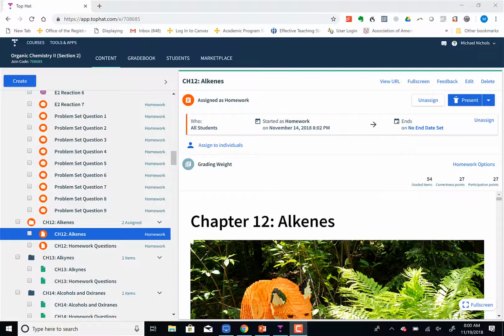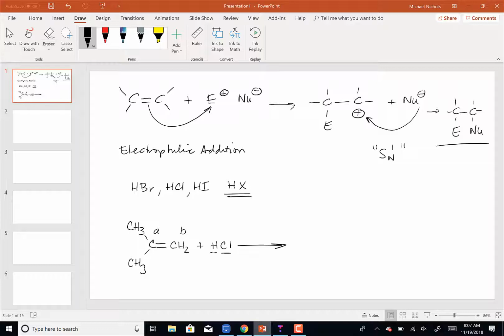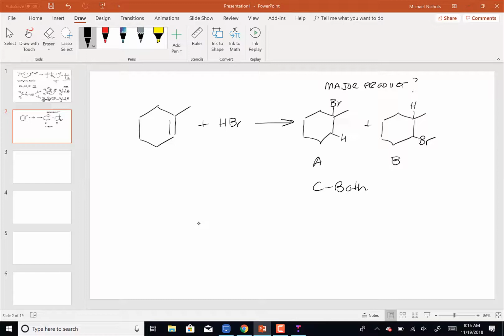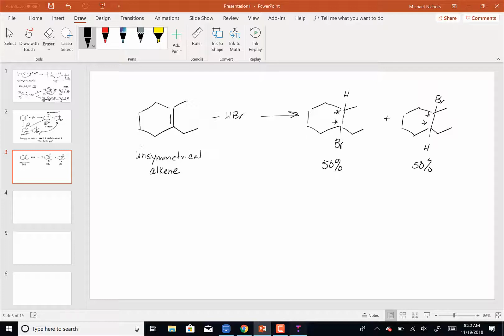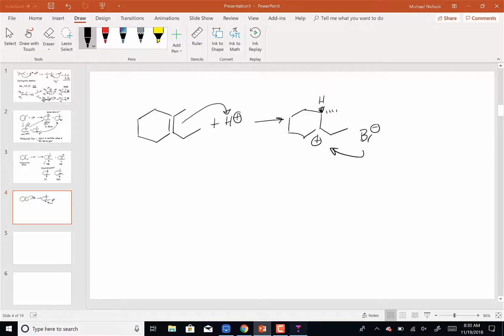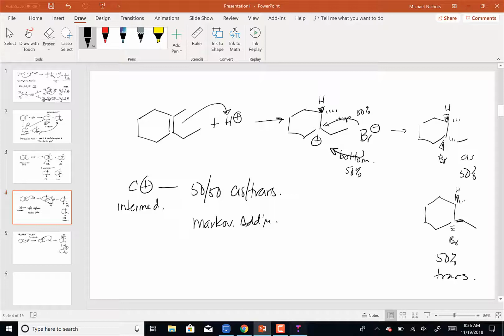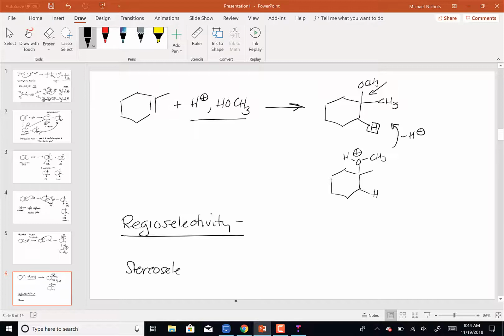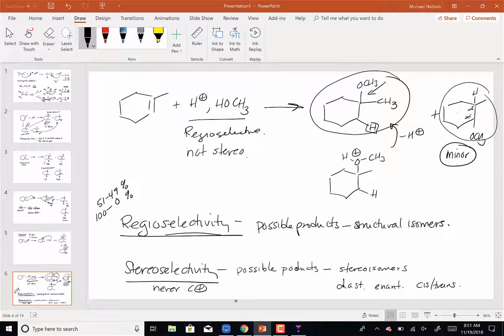HX, H+/H2O Additions to Alkenes and Regioselectivity/Stereoselectivity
HX Addition to Alkenes
H+, H2O Addition to Alkenes
Regioselectivity and Stereoselectivity Definitions